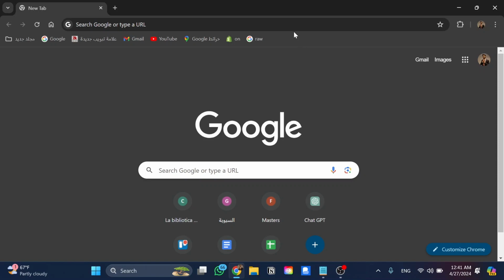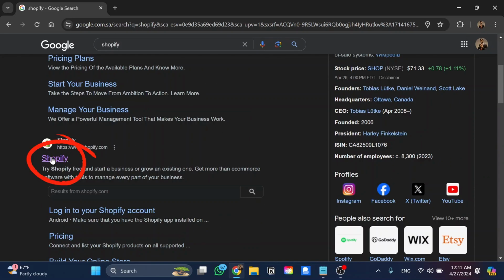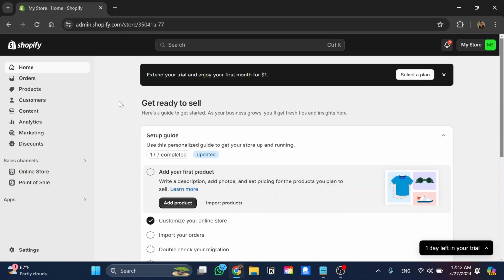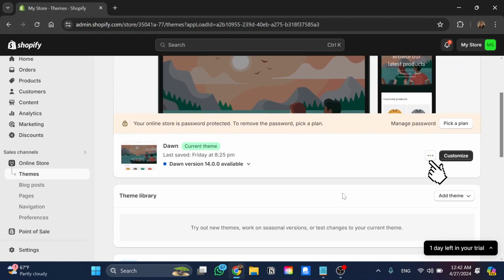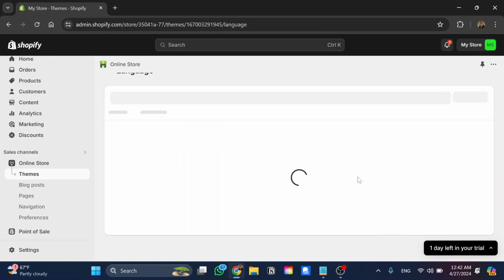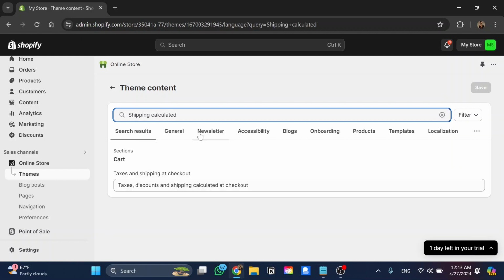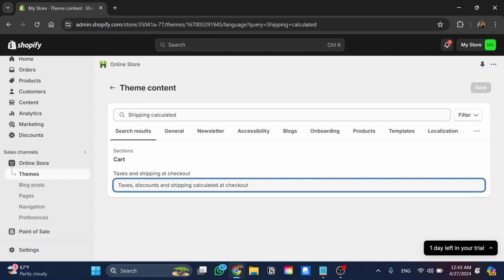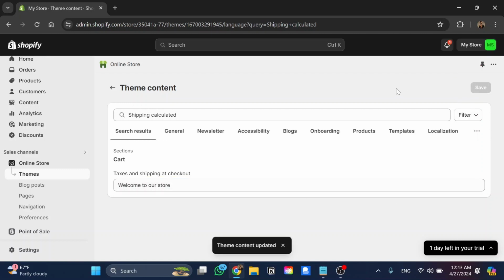How To Remove Shipping Calculated At Checkout On Shopify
Struggling with shipping costs on Shopify? Learn how to remove shipping calculated at checkout with our step-by-step guide! Say goodbye to customer cart abandonment due to surprise fees. Watch now and optimize your store's checkout process.